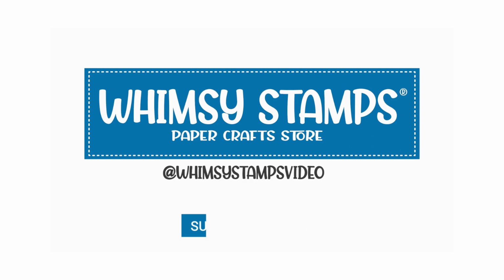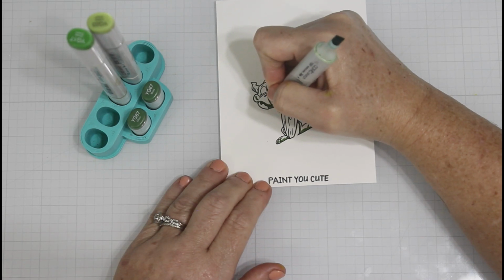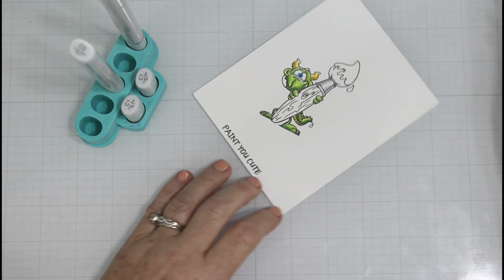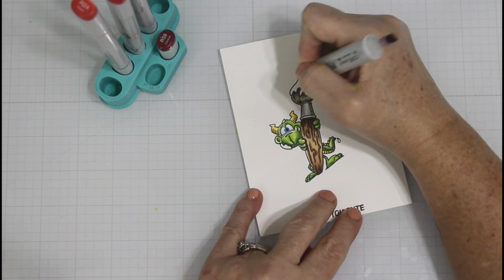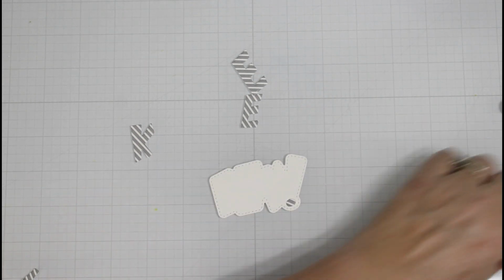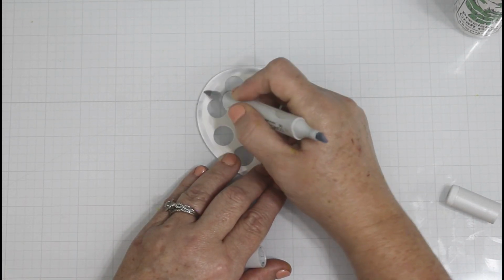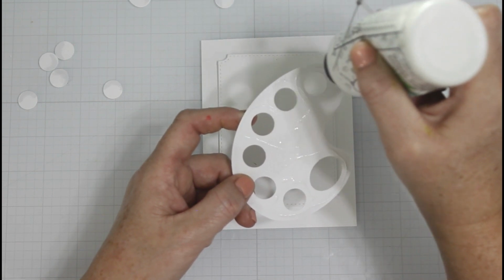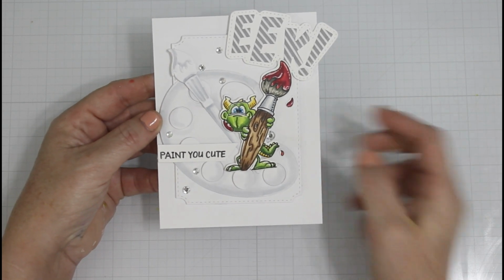Can Maximalism Be Clean and Simple?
The title of this video may sound like an oxymoron, but is it?  I try to define the meaning of the maximalism style, along with the clean and simple and find that you in fact can mix the two.    Through lots of layers, textures, white space and one bright focal point, I made it happen.

Eek! Word and Shadow die set